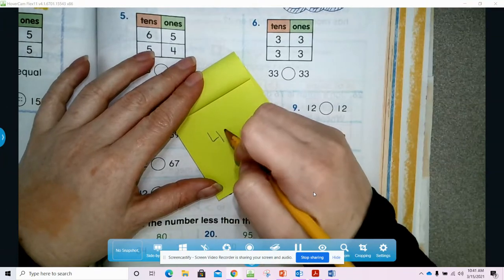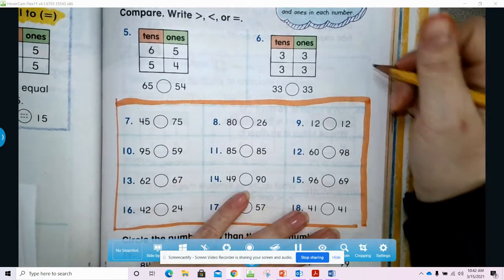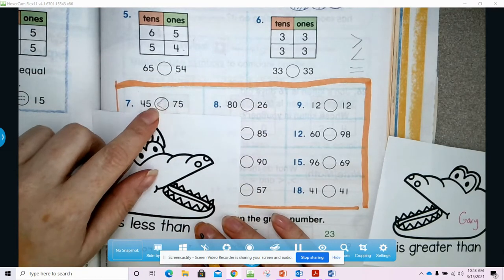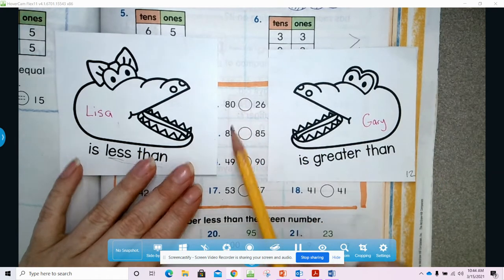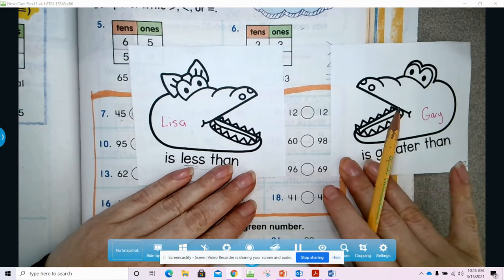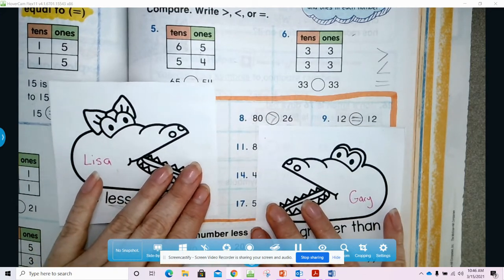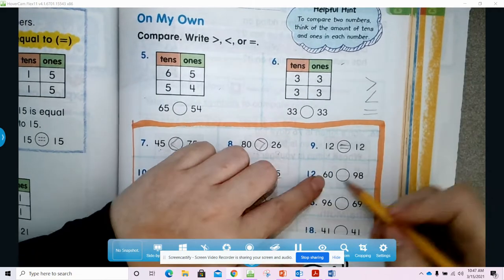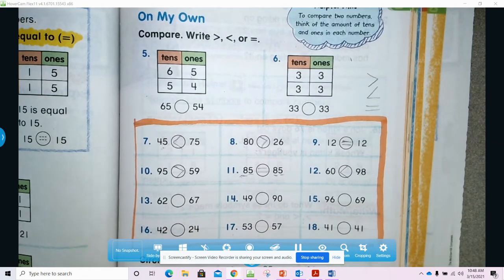My Math Page 411